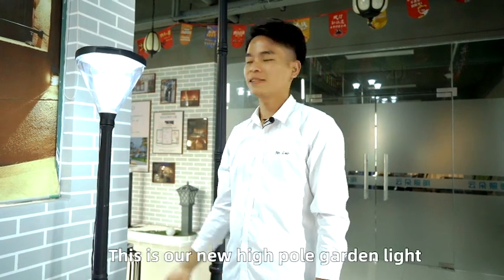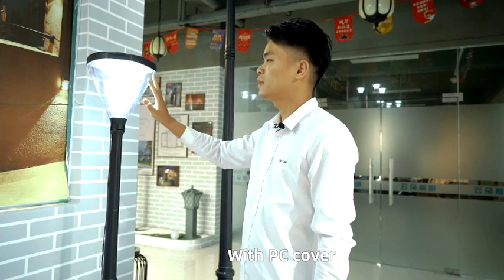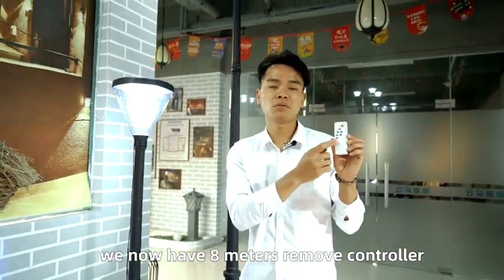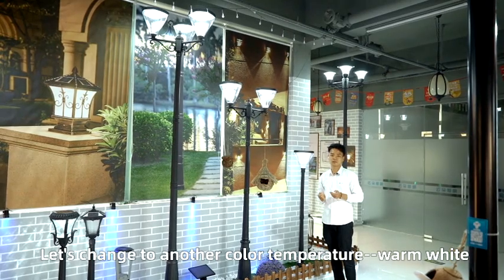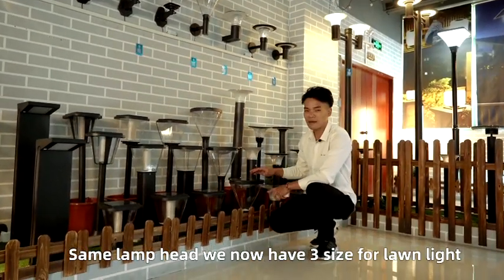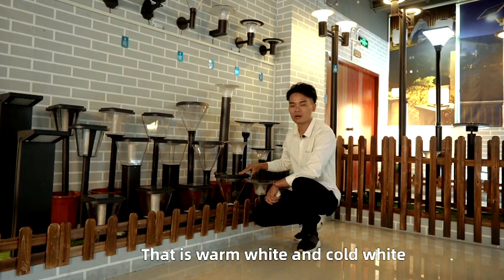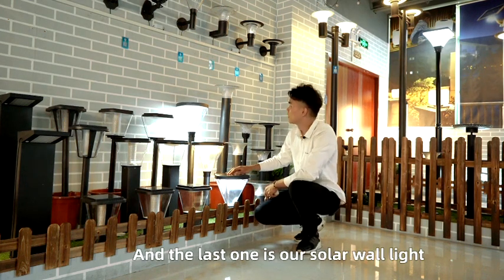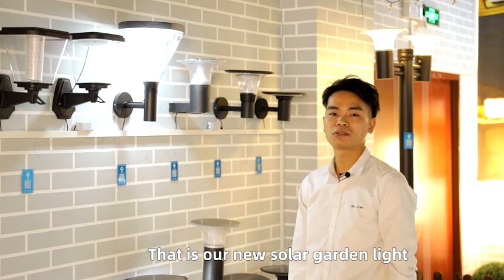TC-11823 Solar Lawn Light